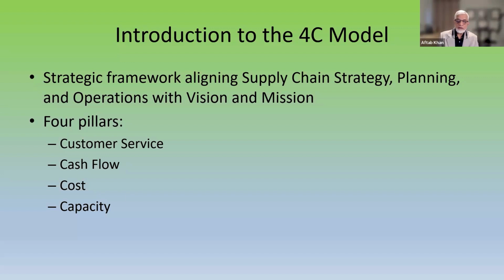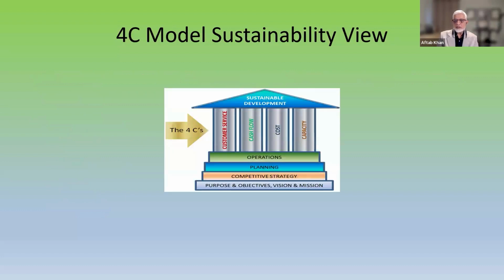Introduction to the 4C Model in Supply Chain Management | Strategy, Planning & Operations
In this first part of the series, we introduce the fundamentals of supply chain management models and dive into the powerful 4C framework. Learn how strategy, planning, and operations are aligned with business goals, and why customer service, cash flow, cost, and capacity are critical for success. This session also explains how companies differentiate themselves and make effective decisions under constraints.